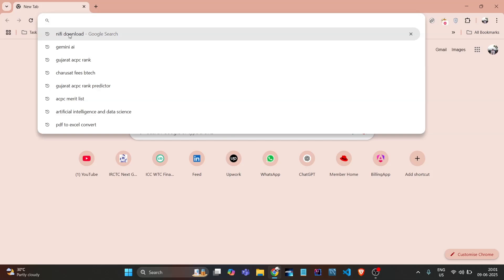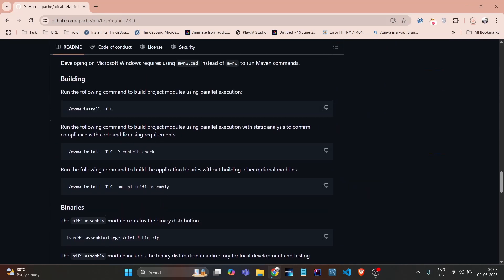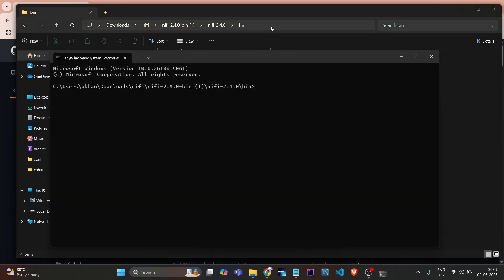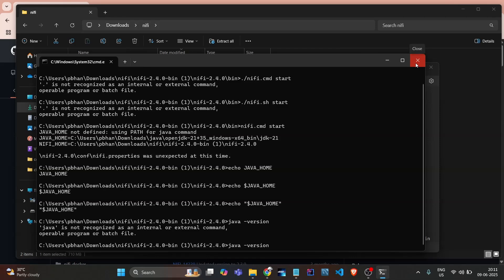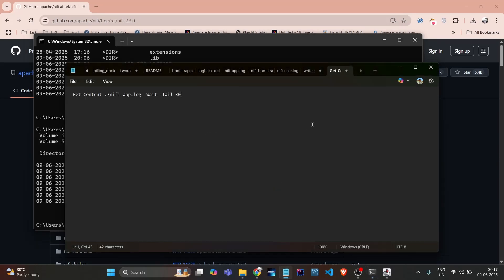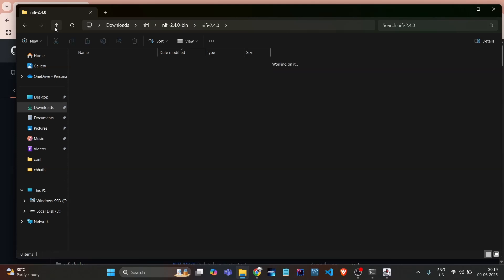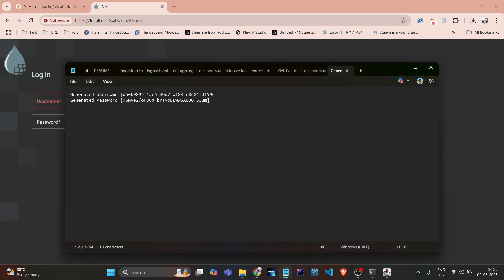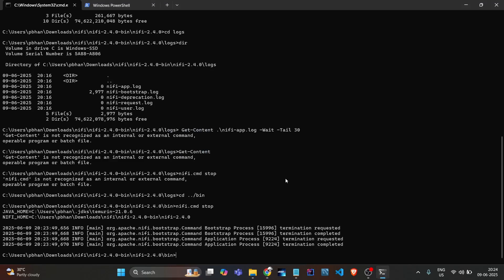Apache NiFi 2.4.0 Installation Guide on Windows | Step-by-Step Setup & Configuration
👋 In this tutorial, we’ll walk you through downloading, installing, and configuring **Apache NiFi 2.4.0** on a Windows machine. By the end of this video, you’ll have a fully functional NiFi instance ready for your data-flow projects.

• Java 21+ Prerequisite

💬 Drop your questions or future video requests in the comments—I read them all!